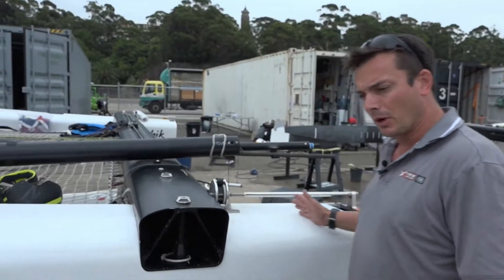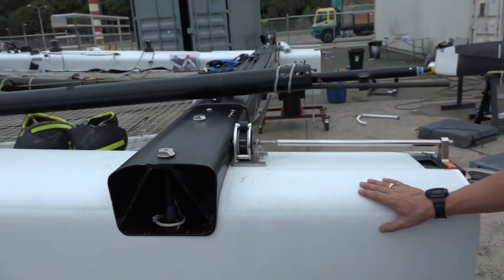2016612ESTMTECH Fox Encoding Profile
EXTREME SERIES GC32 TECHNICAL DETAILS EXPLAINED